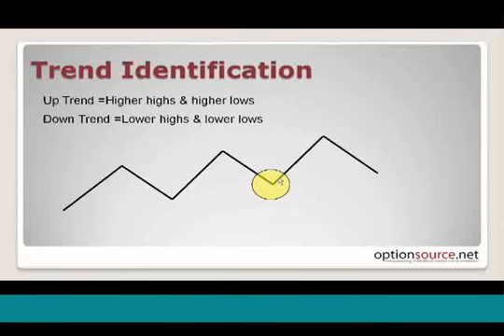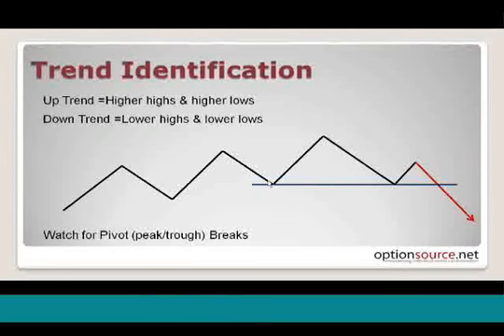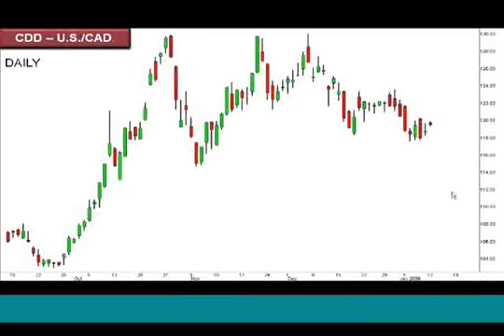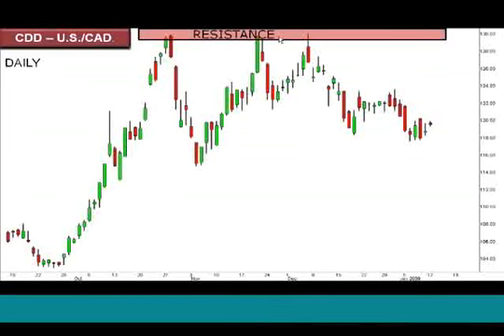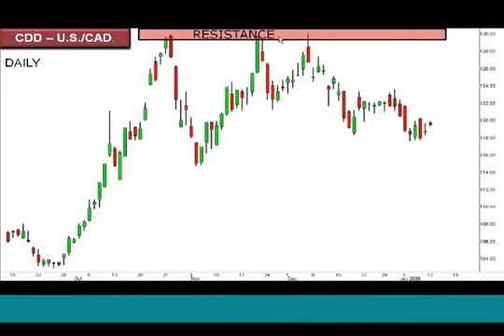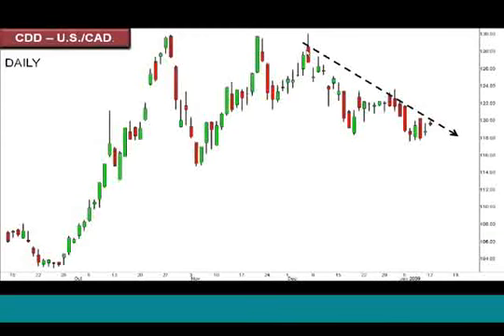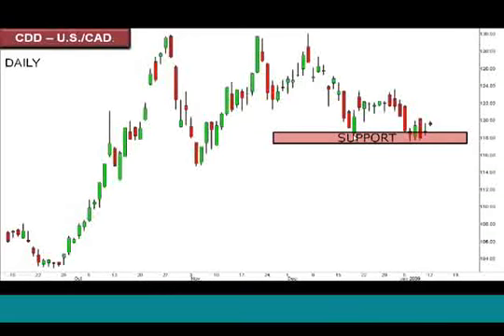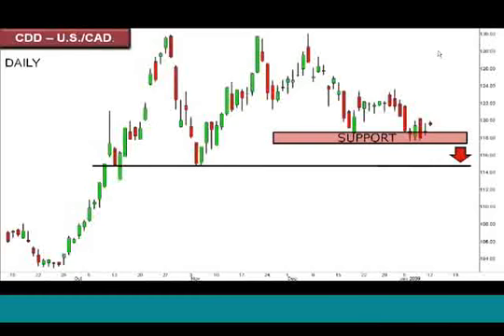Pt3--Jason Ayres: Identifying High Probability Indicators for the Currency Markets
Jason Ayres, a leading educator and options strategist, helps identify high-probability indicators for the currency markets.